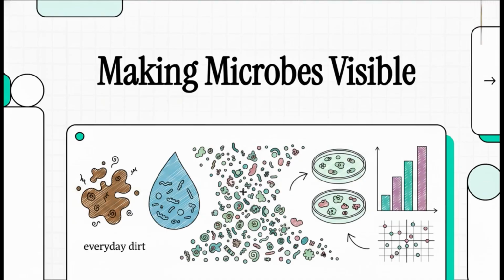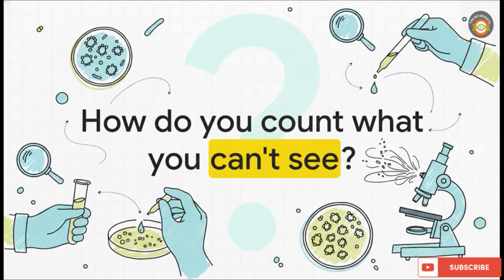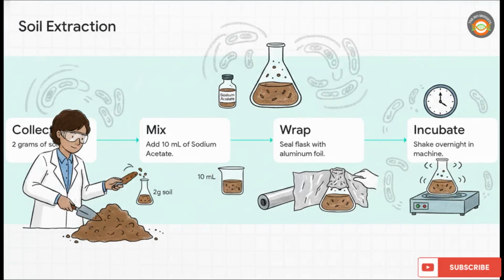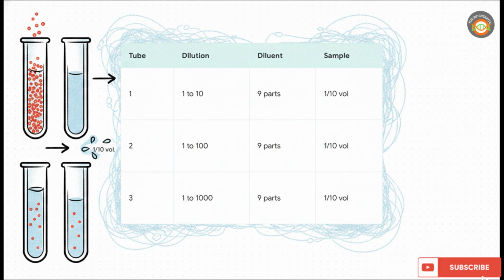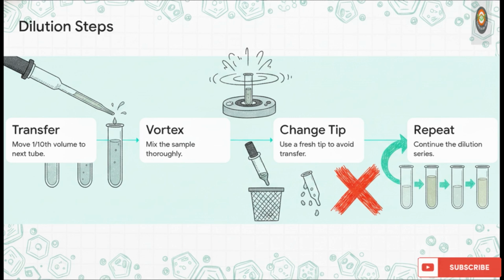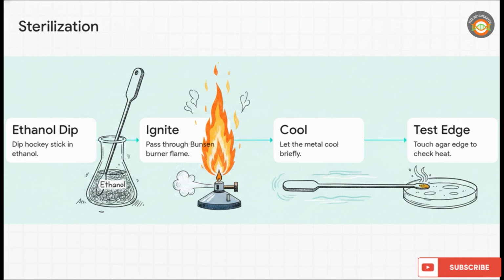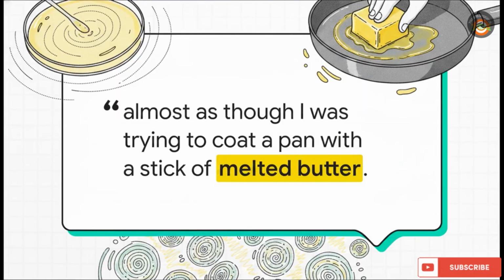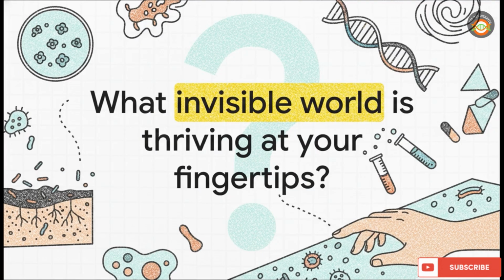🧫Microbial Isolation Technique| Isolated Colonies |Bacterial Suspension Microbiology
Learn the Microbial Isolation Technique in this easy-to-understand video. This lecture explains how microorganisms are separated to obtain isolated colonies, the preparation and importance of a bacterial suspension, and their applications in microbiology and biotechnology. These concepts are essential for students of Biology, Microbiology, Biotechnology, Medical Laboratory Technology, and related fields.
Learn how to build a microbial business from the invisible microbial world found in everyday soil and water samples. See the path.

This video explores the bridge between microbial science and commercial application. If you have ever looked at a simple scoop of dirt and wondered about the potential for a biotech startup, this breakdown is for you. We examine how to take the chaotic, complex activity happening at a microscopic level and structure it into a viable enterprise.

We focus on the practical realities of moving from research to revenue. By analyzing how to isolate value from samples, you will understand the steps required to turn raw microbial research into a functional business model. This is a look at the intersection of environmental biology and entrepreneurship for those ready to apply science in a new way.

📚 In this video, you will learn:

What is a microbial isolation technique?
Why isolated colonies are important
What is a bacterial suspension?
Steps involved in microbial isolation
Applications in microbiology and biotechnology
Importance of pure culture in laboratory studies

🎯 Perfect for:

Biology students
Microbiology students
Biotechnology learners
Medical laboratory students
Competitive exam preparation
For more Guaidance: